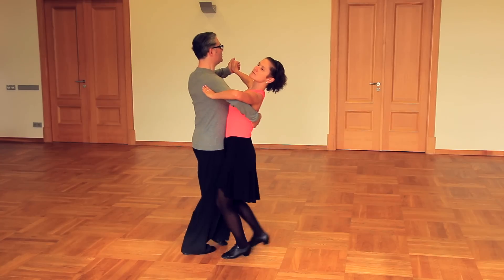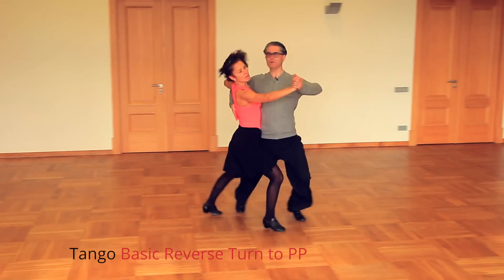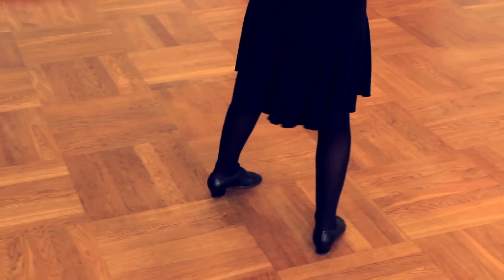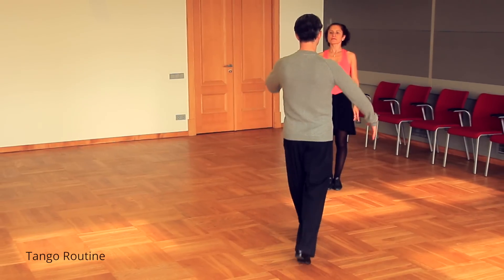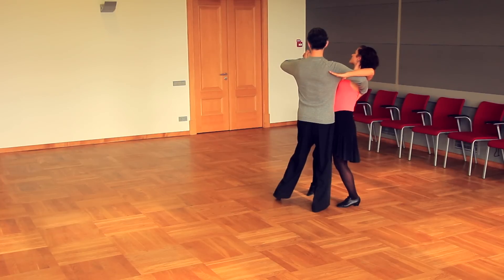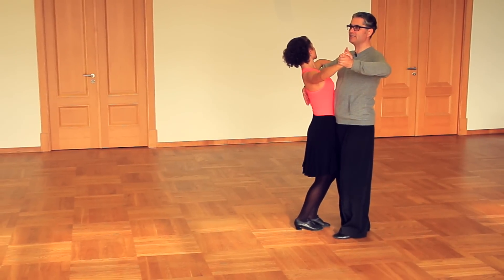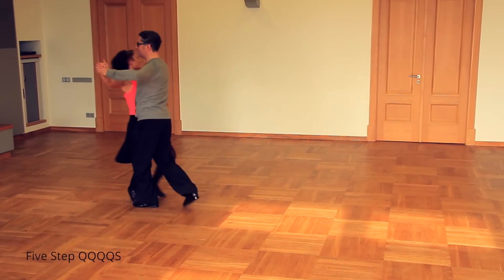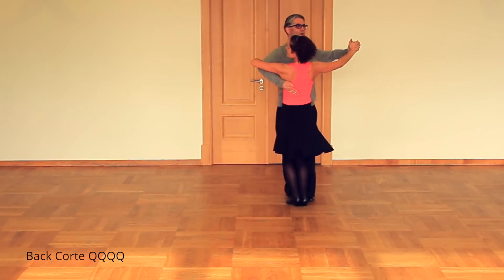How To dance Tango - Basic Reverse Turn to Promenade Position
How To dance Tango - Basic Reverse Tutn to Promenade Position

You will get New Video EACH WEDNESDAY!